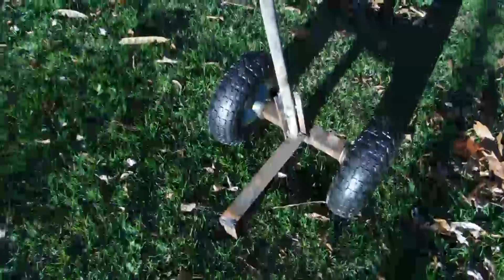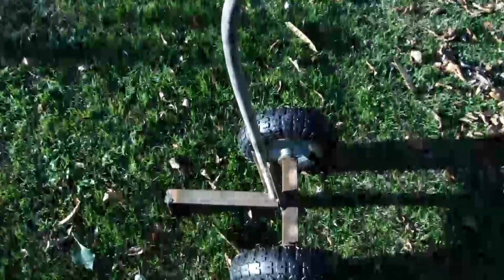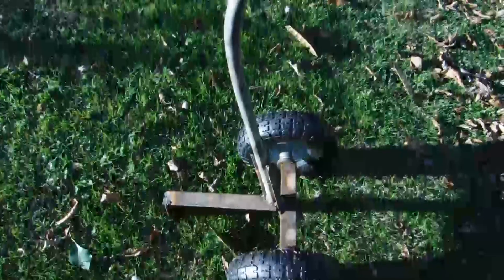bucket buggy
Bucket Buggy  for fishing 11/21/22.